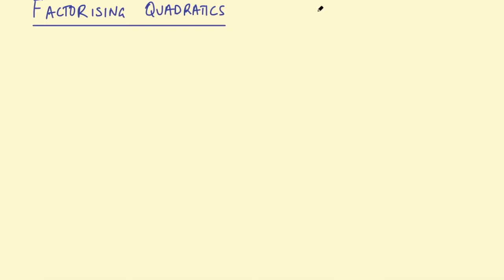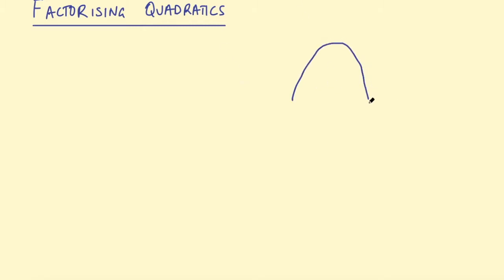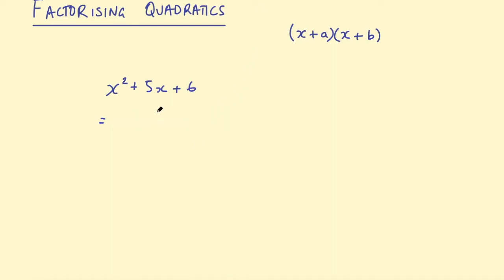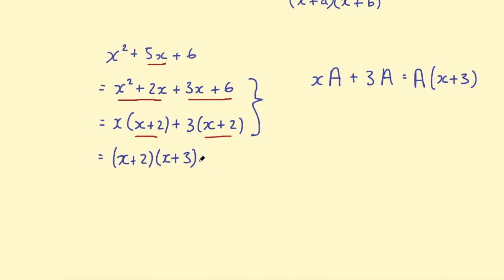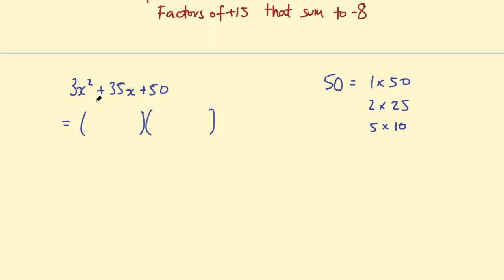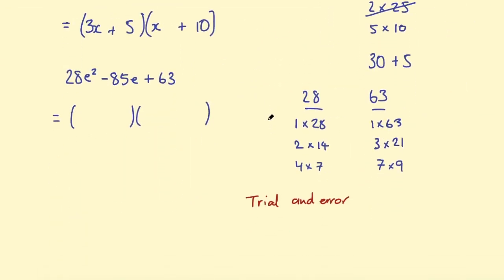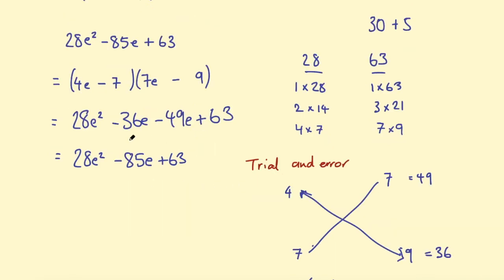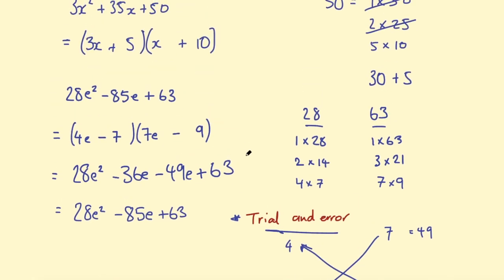Factorising Quadratics and Solving Quadratic Equations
An explanation of factorising quadratics with and without a coefficient of the squared term.